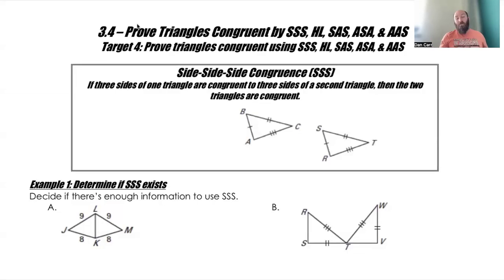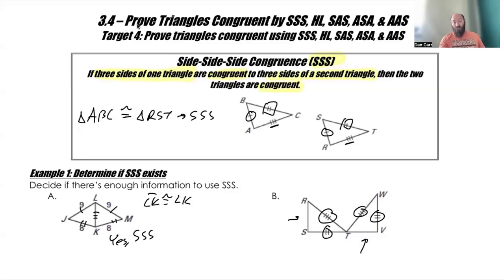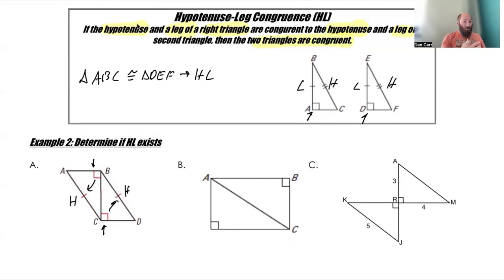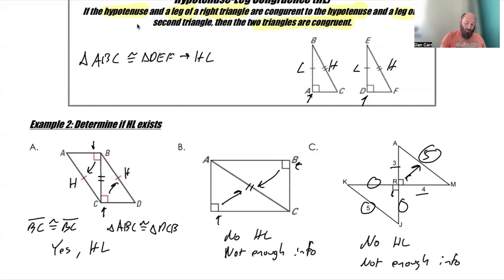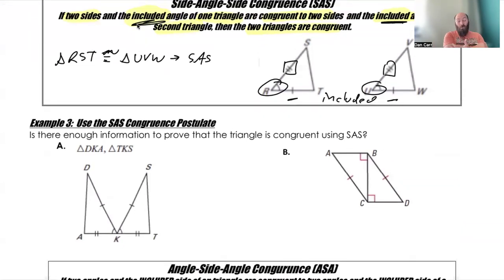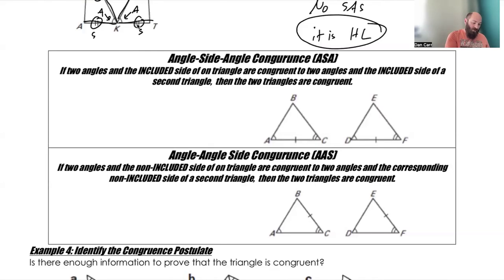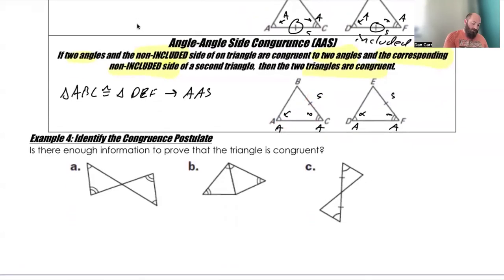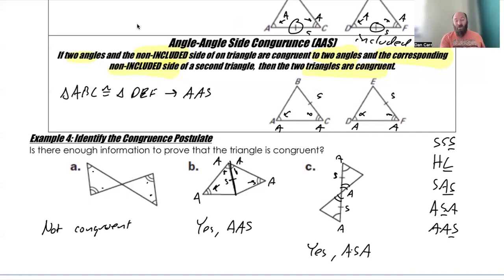3 4 Proving Triangles Congruent